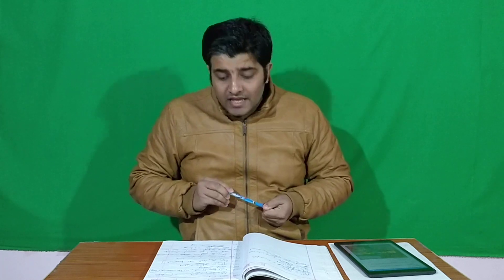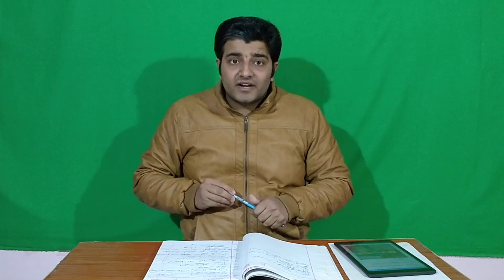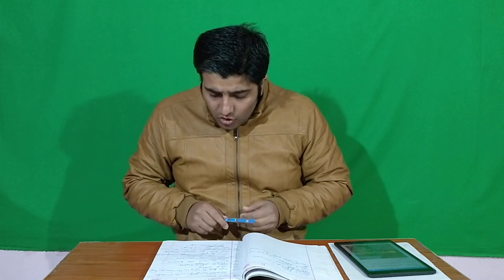Preparing for Judicial Exams: Common Questions & Answers (Books, Notes, Coaching, etc)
AVNEESH KUMAR [QUALIFIED DELHI JUDICIAL SERVICE]

Universal MCQ[smaller one]

Universal MCQ Plus Theory [larger one]

Thakur for English Basics [If your Basic are not strong, it is a very good book]

Bhardwaj for English [advanced, precis writing, idioms & phrases etc]

Shailendra Gill Sir, for Mains Papers of Haryana [Though there are too many case laws, so don't need to remember them, just learn the pattern of answer; and the method of tackling]

Shailendra Malik Sir, Delhi Mains solved paper [till 2014]

O P Tripathi, officially for UP, but will work for all states [4th edn, Orange cover, could not find the link]

For UP-GK, Take Ghatnachakra Purvalokan's 5 booklets, these ones, now they are available in English and Hindi both.

--History [very imp] [Hindi], [English]

--Geography [very imp] [Hindi], [English]

--Polity [very imp] [Hindi], [English]

-- Science [imp] [Hindi], [English]

-- Economics and Social Change [Hindi], could not find the link of English edition]

For all subject firstly take A K Jain, and then for the parts not given in Jain, supplement it with one standard book.

[For these books no need of link as there are no chance of confusion, but take the latest edition]

Consttution - J N Pandey or Shukla

IPC- Pillai or Gaur or Ratanlal or S N Mishra [all are good, take one]

IEA- Batuklal (Best), Ratanlal (Better), Avtar Singh [I had, also Fine]

CrPC- Kelkar [I had] or Ratanlal

CPC- Takwani

ICA and related minor acts- Avtar Singh [may take his Mercantile law]

Other minor acts- A K Jain is enough.

TPA- I had Avtar Singh, it ok, but not fantastic.

About all these books these are my personal opinion, and the opinions are about their utility to clear the exams, not per se about their quality and content. It takes a lot of knowledge and work to publish a book, so my respect to all these authors.